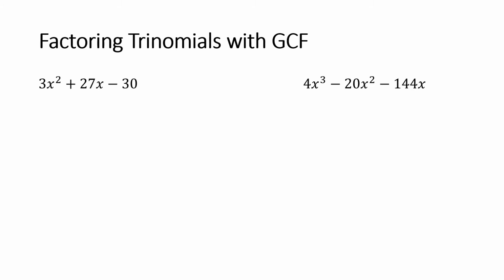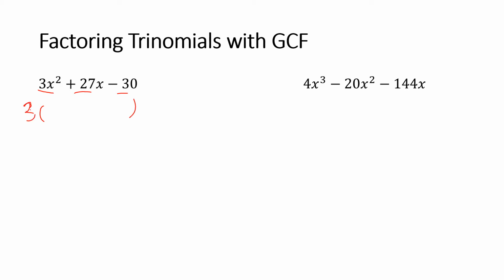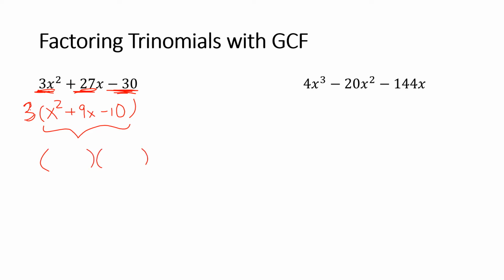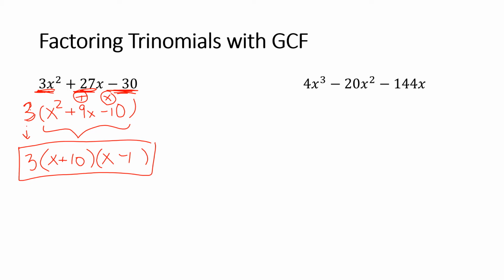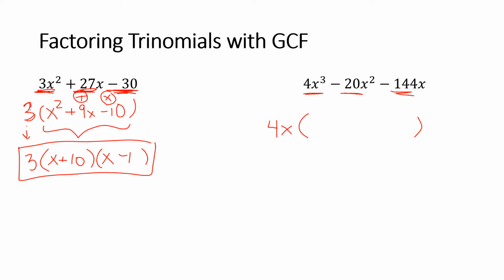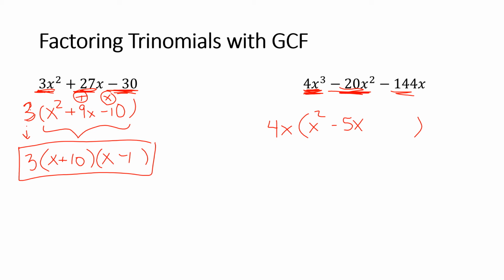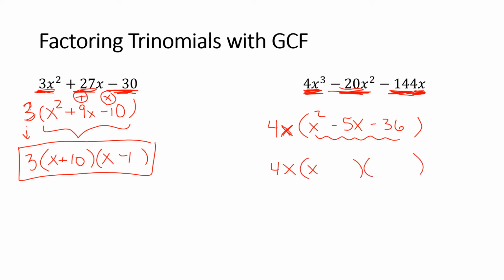4.3 - Part III (Factor Trinomials with GCF)